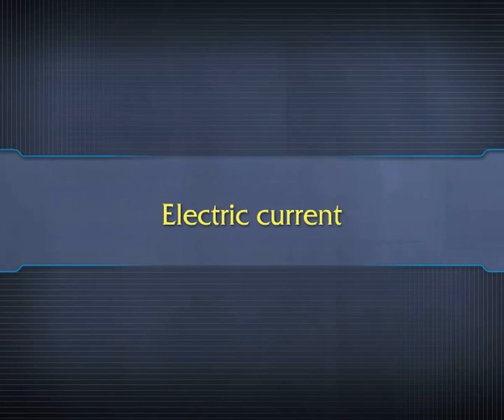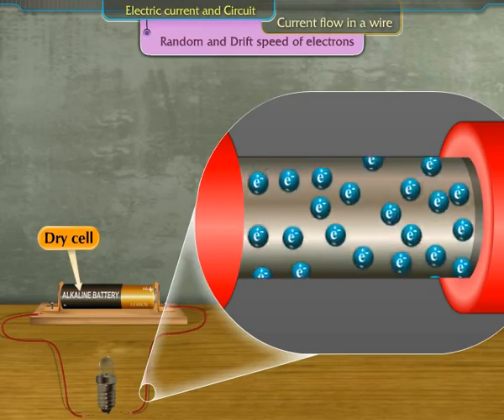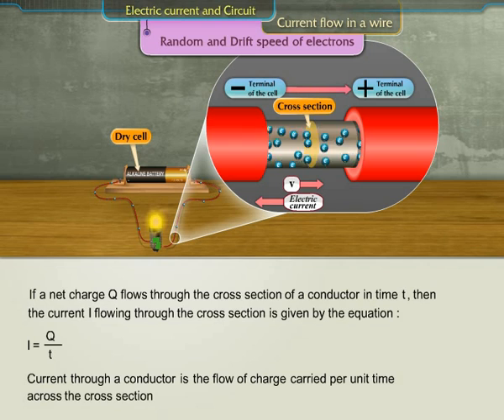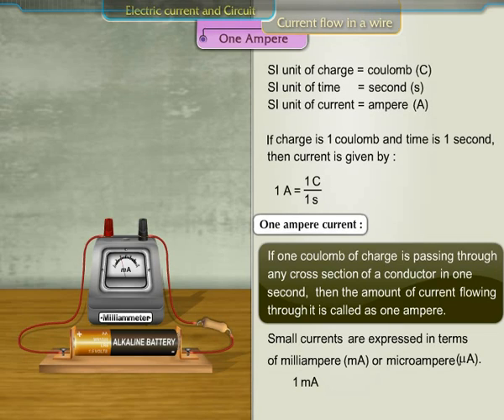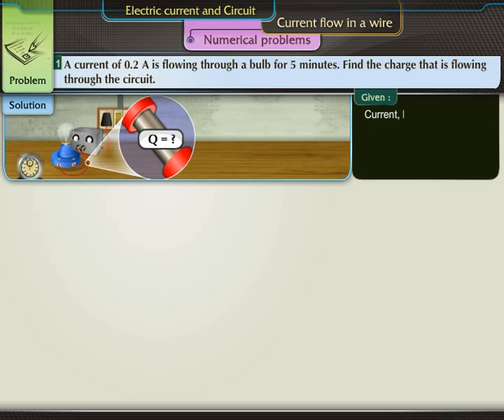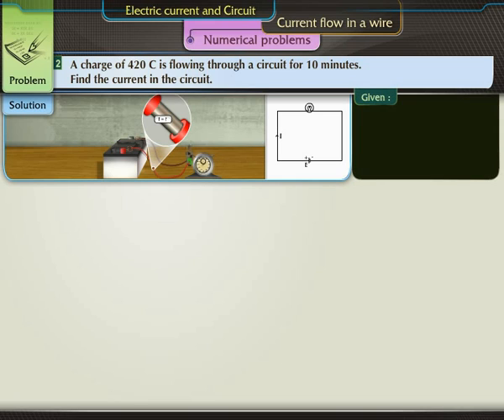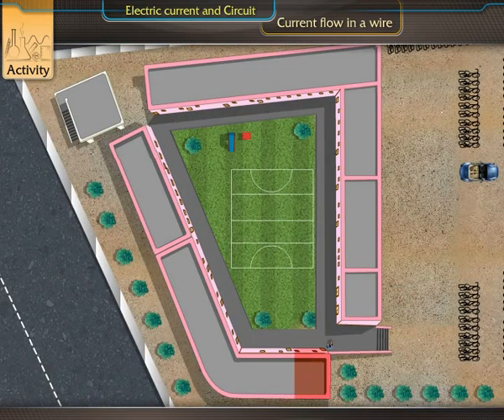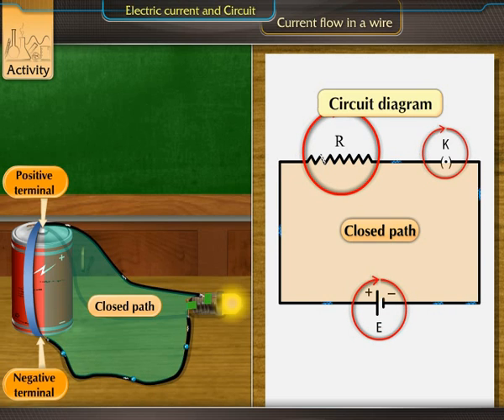Standard 10 - Physics - Chapter 4